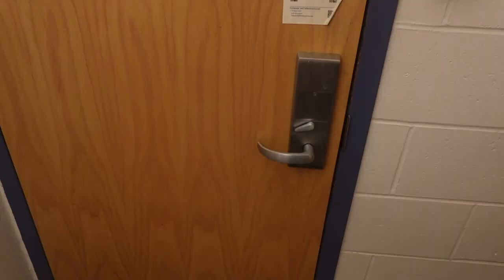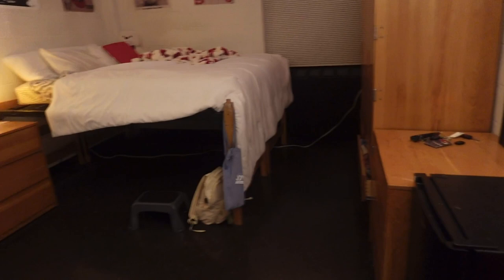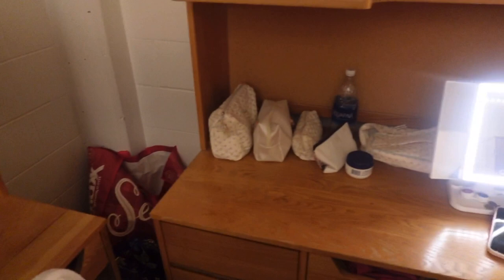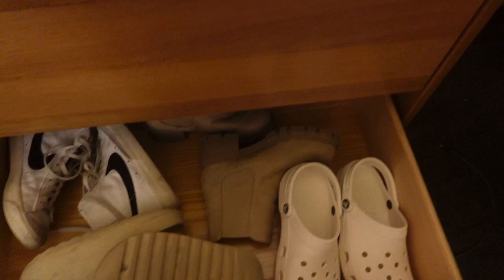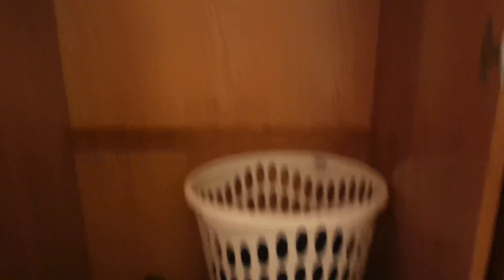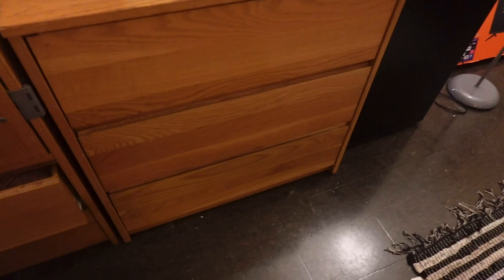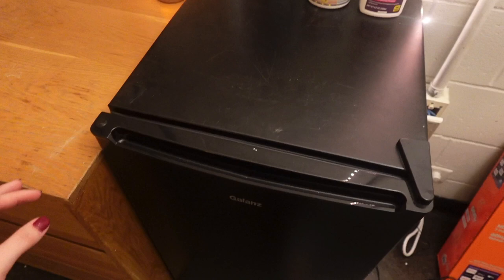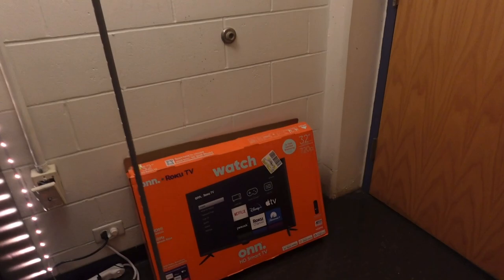FITCHBURG STATE UNIVERSITY DORM TOUR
single premium in Russell Towers 📚🧘‍♀️🫧🪬